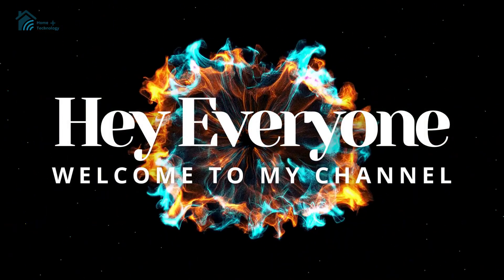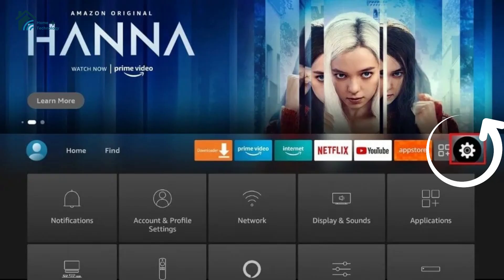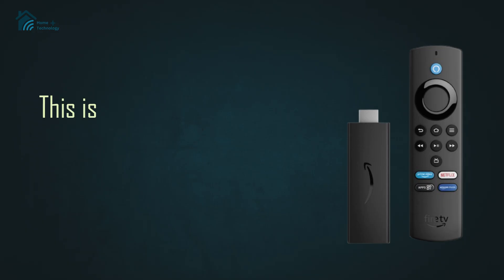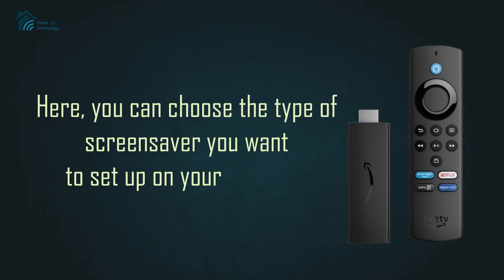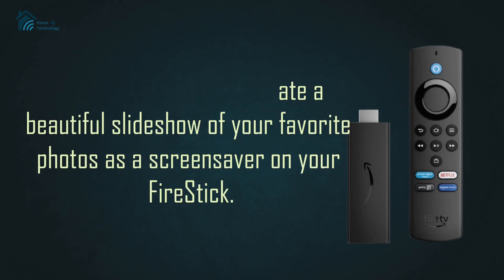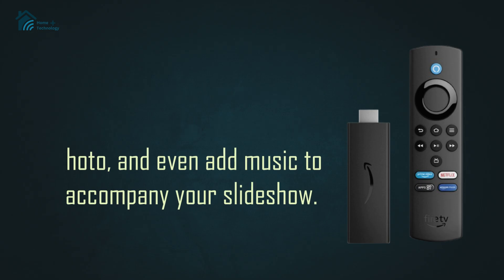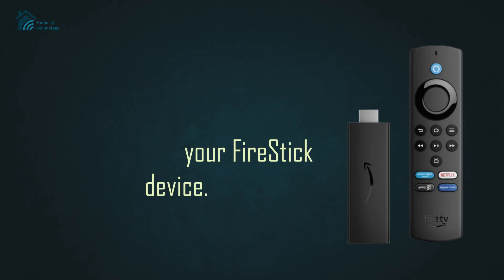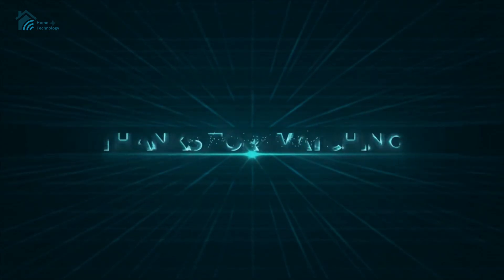How to Set Up a Photo Slideshow Screensaver on FireStick 📸🔥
🖼️ Set Up a Photo Slideshow Screensaver on Your FireStick – Easy Tutorial! 🔥
Want to display your favorite memories right on your TV screen? In this video, I’ll show you how to set up a custom photo slideshow screensaver on your FireStick using the Amazon Photos app. It’s a quick and easy way to turn your TV into a digital photo frame!

✅ What You’ll Learn:

How to install Amazon Photos on FireStick

How to upload your photos

How to link your Amazon account

How to set your photos as a screensaver

Tips for customizing the slideshow

🎯 Perfect for displaying vacation pics, family memories, or even seasonal decor images!